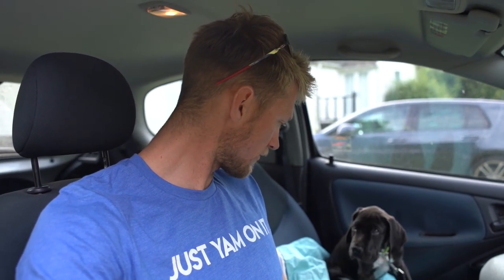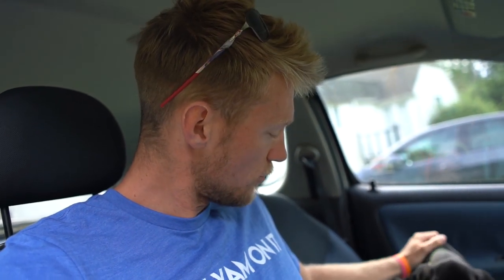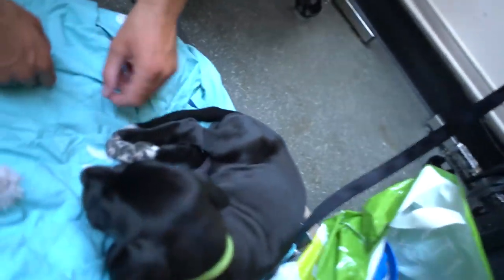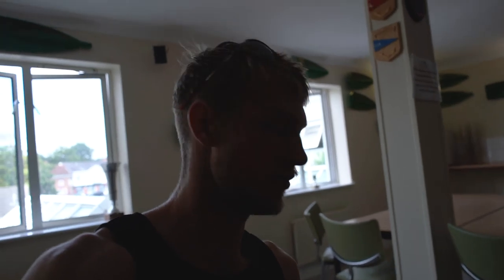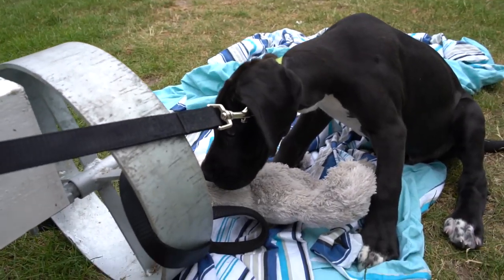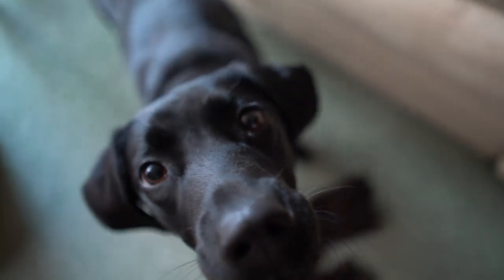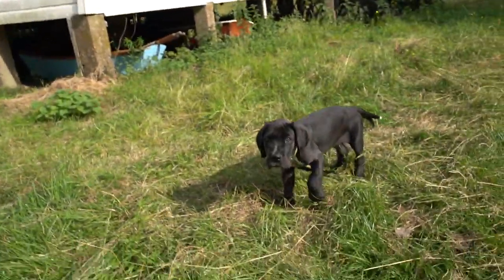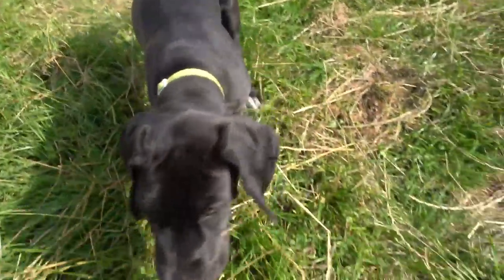TRAINING DURING THE OFF SEASON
I discussed the other day about training when there is a chance during the off season. A few more thoughts today as we relax and do other activities, not just rowing! Because remember, variation is a key to motivation!

For YAMSQUAD merch, head to yamsquad.com. Merch is always changing!